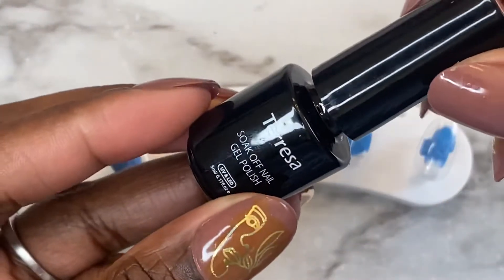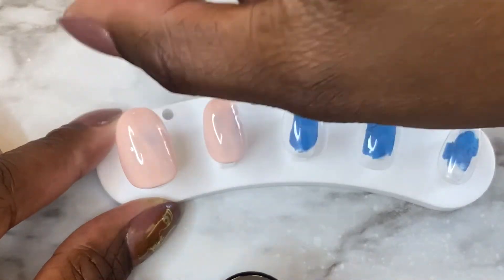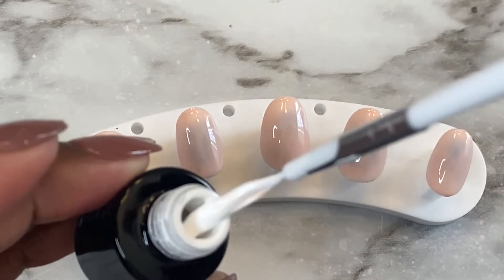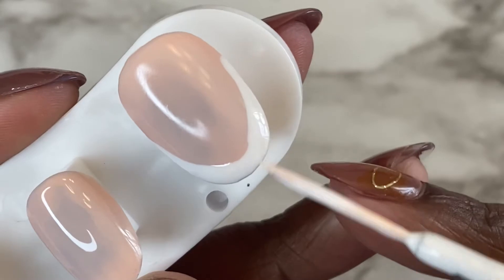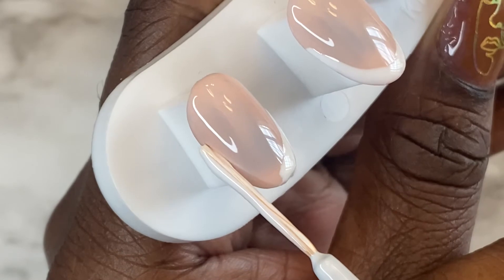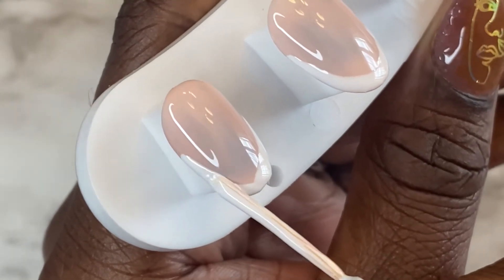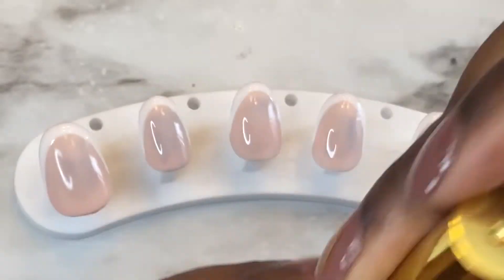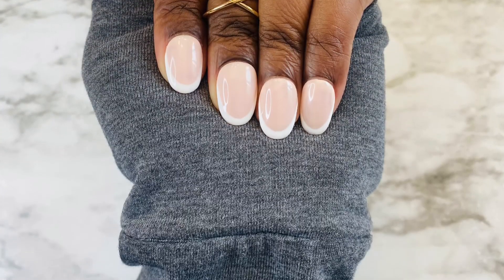Press on nails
Hello everyone!! Today I will doing a short French set!! This is my twentieth video!! Enjoy!!! Thanks for growing with me! I’m striving to be better daily!!!